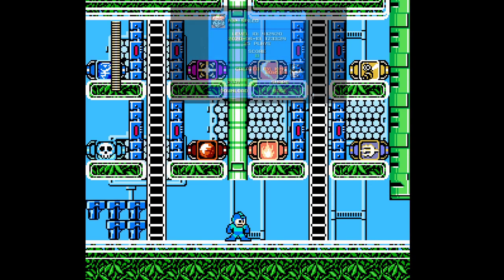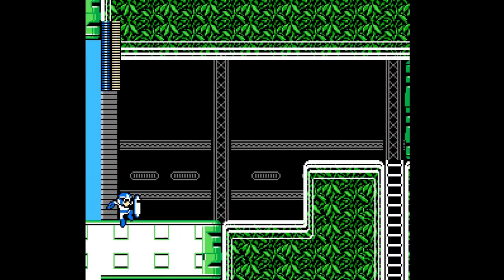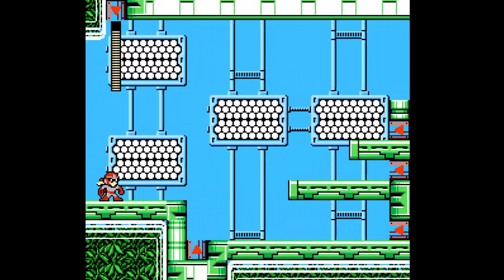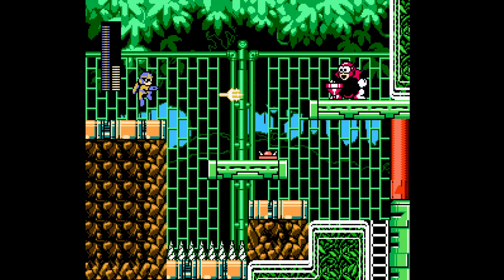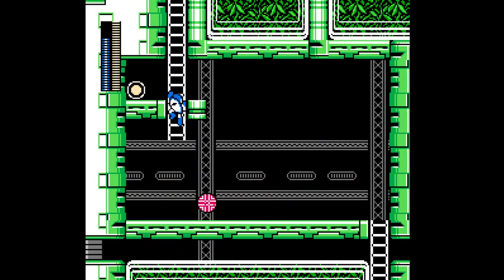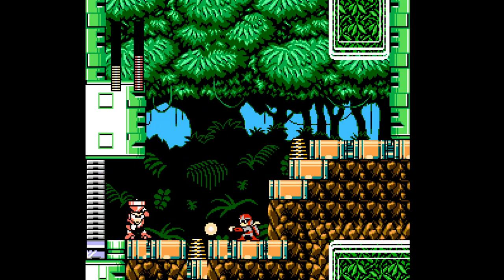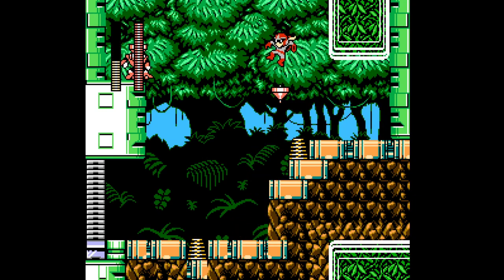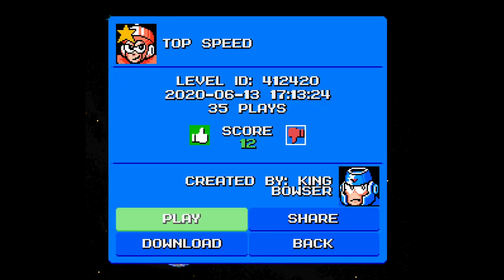Mega man maker - Top Speed!